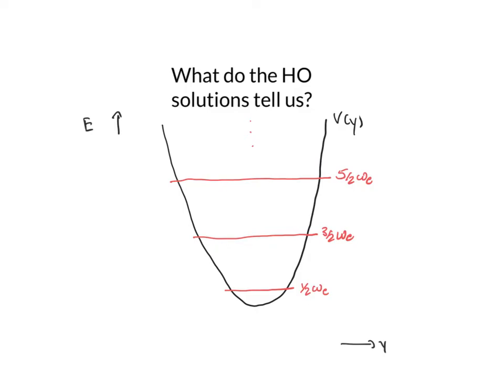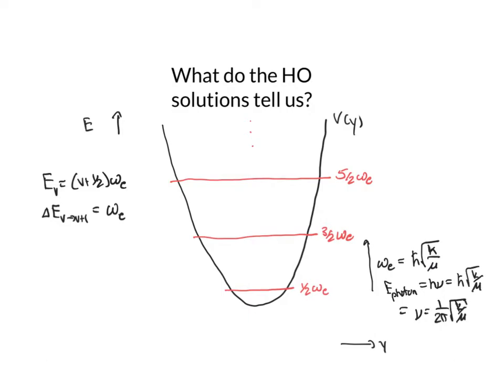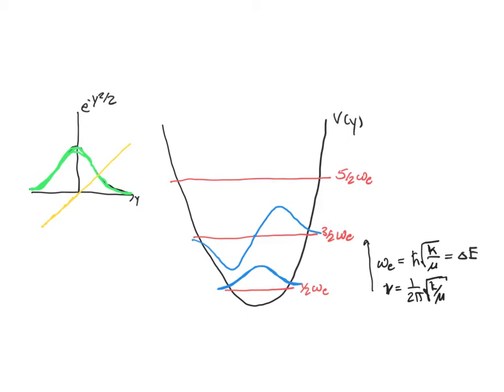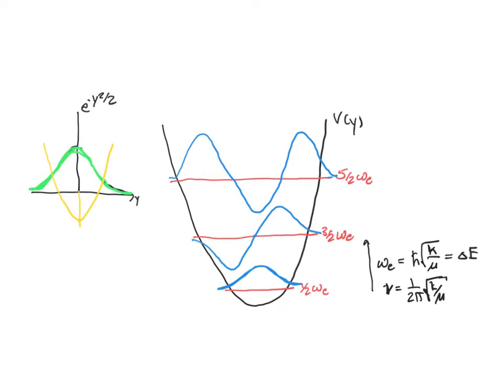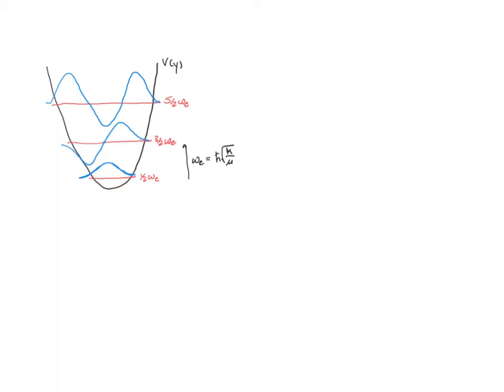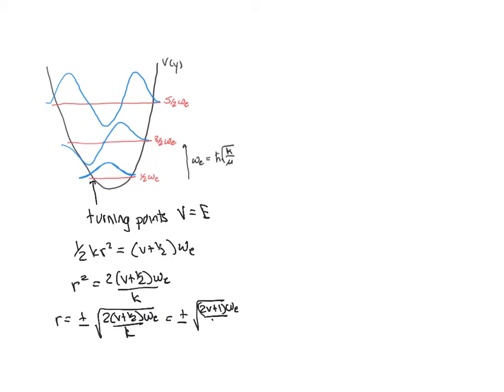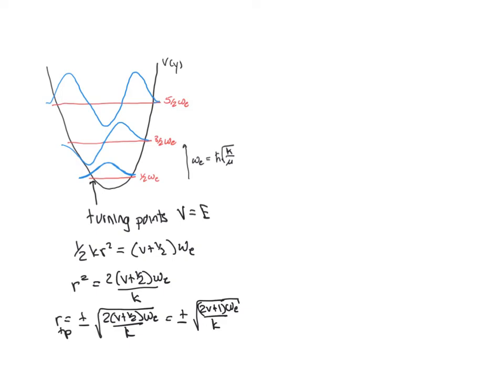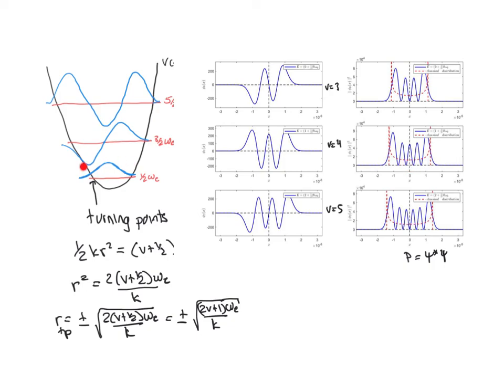HO solution interpretations